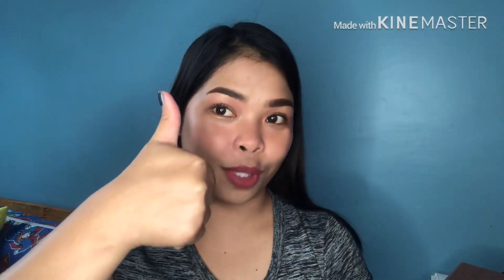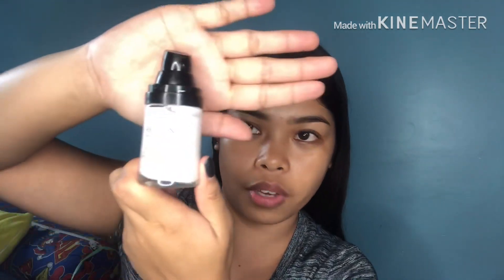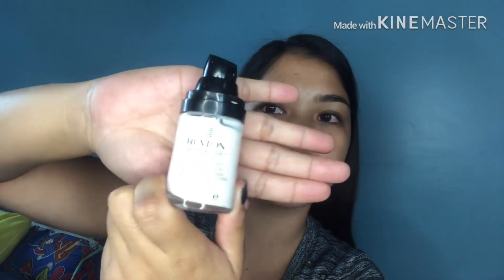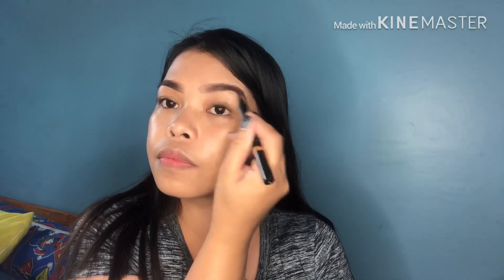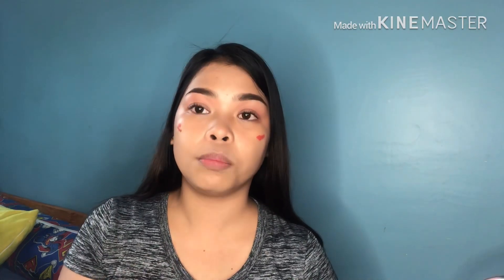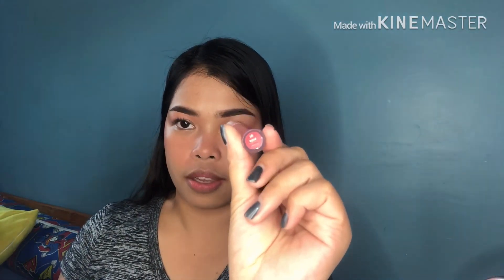Pang-GALA NA MAKE-UP LOOK 🌼 Rachelle